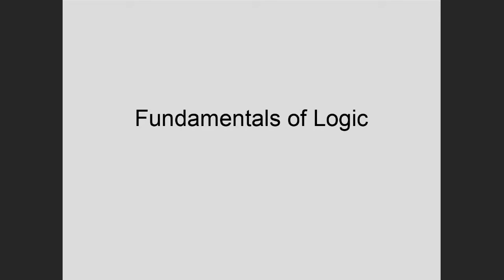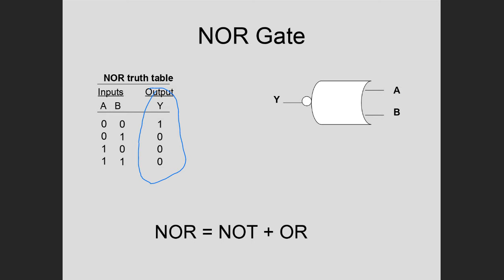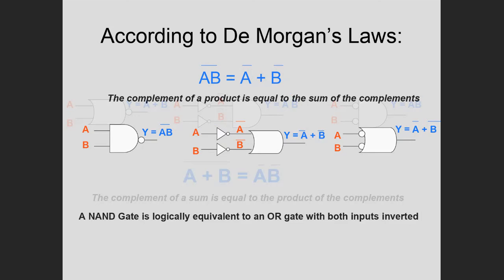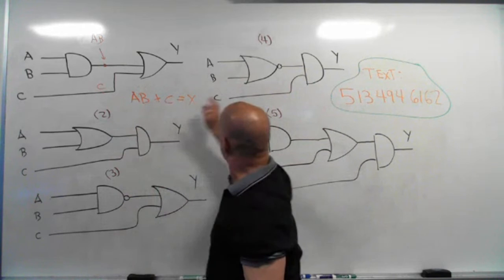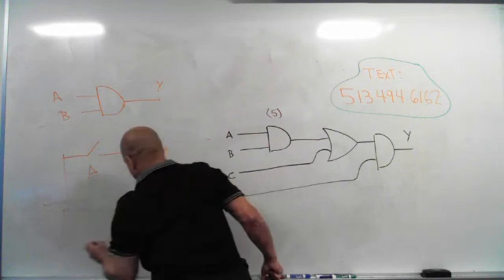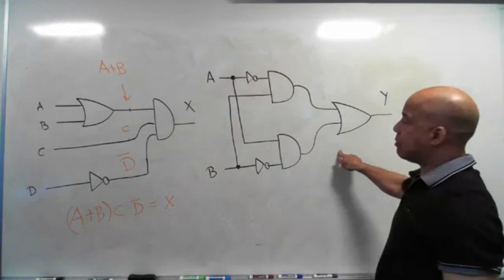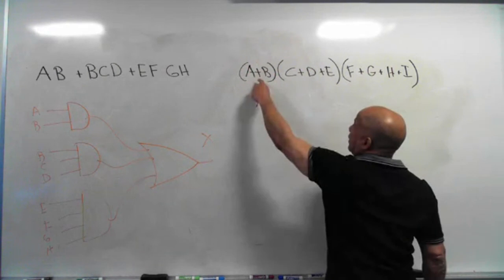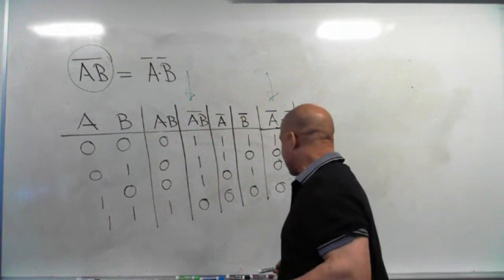Lecture 10: Fundamentals of Logic (continued)